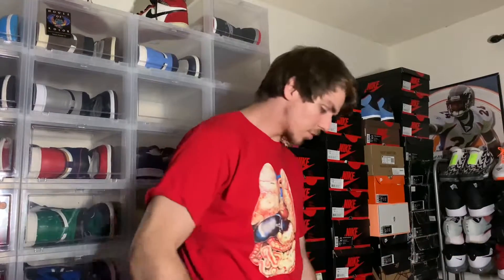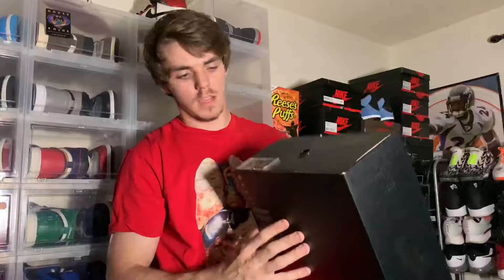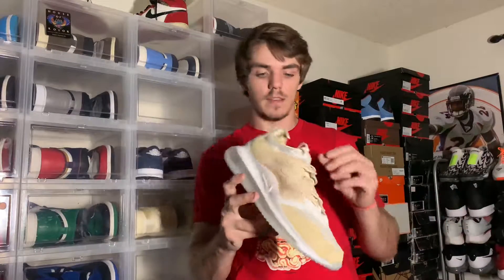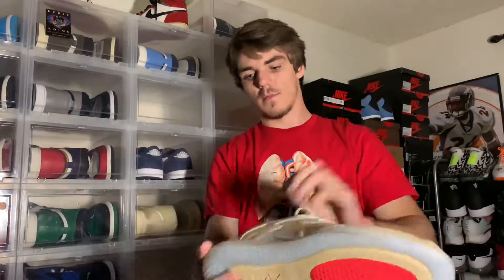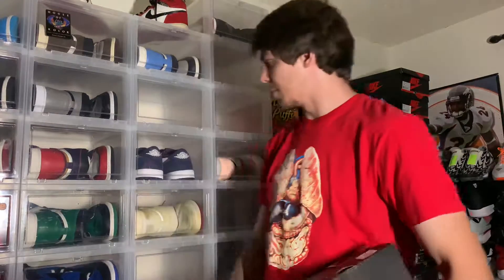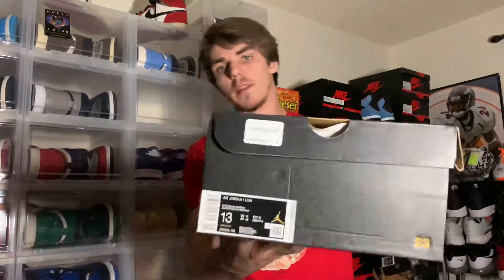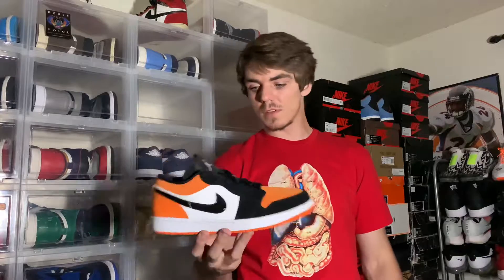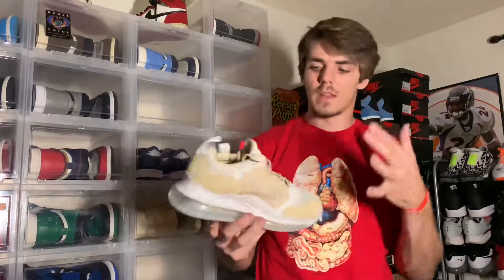2 NEW PICKUPS! AIR JORDAN 1 & NIKE AIR MAX!